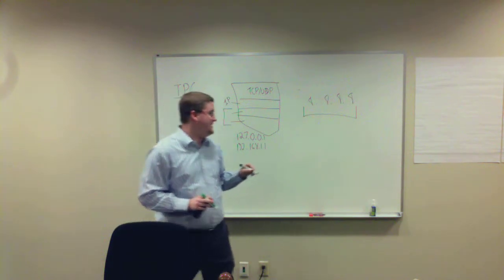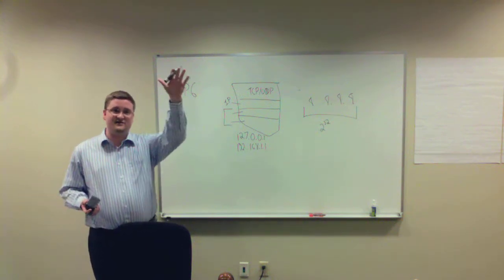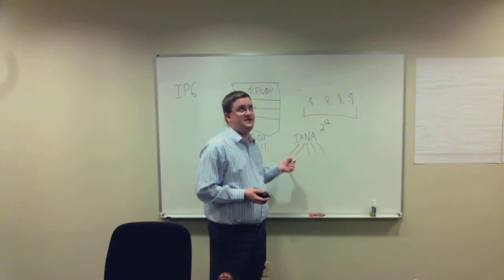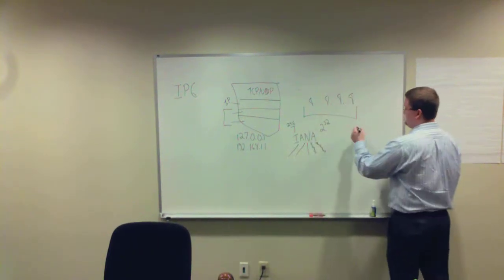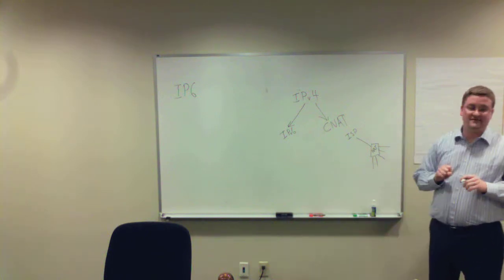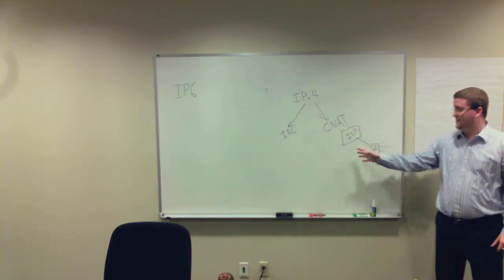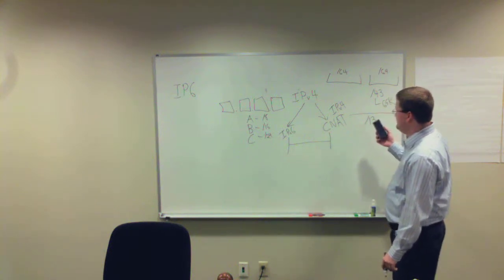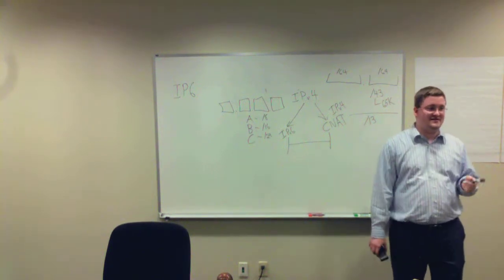SLUG Meeting, July 10, 2013 Part 1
Explanation of IP v.6